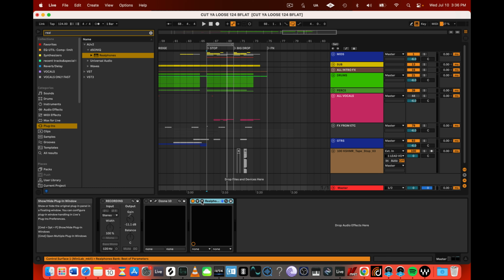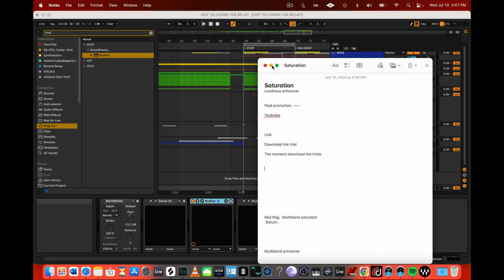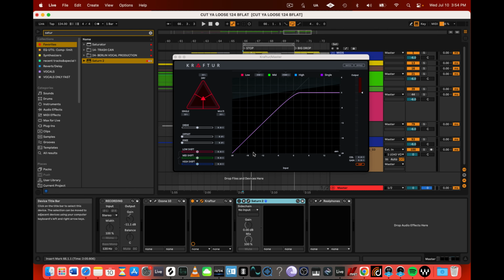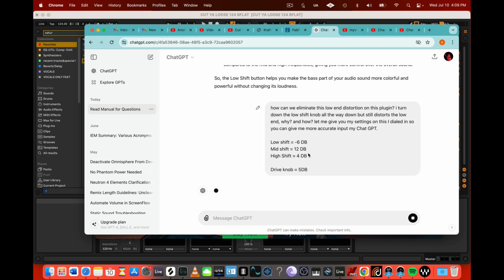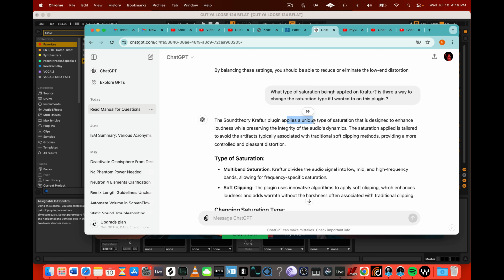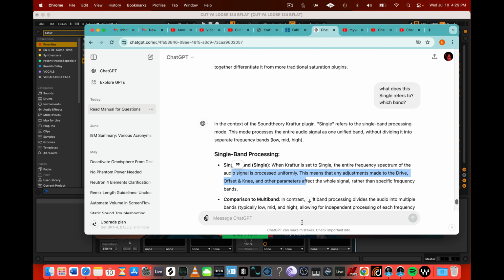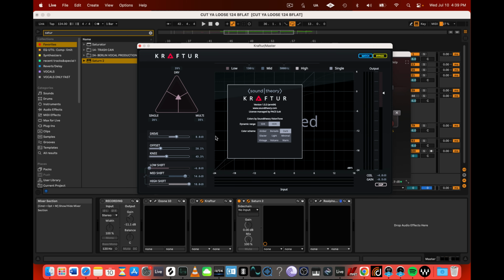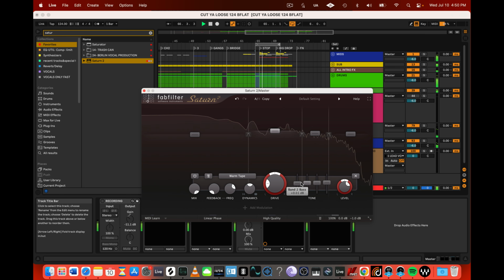Exposing Your plugin Part 1; Kraftur from Sound Theory Sucks hit skip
Every youtuber is promoting this plugin right now , Kraftur- from Sound Theory. and you can't find an honest expert opinion on this plugin? Off course you can't. Here it is. Let me save you some money because this thing is not worth your time or money. It didn't worth my time either . totally fine. so I m sharing this to help out guys. Time is money. Hit skip on this plugin.